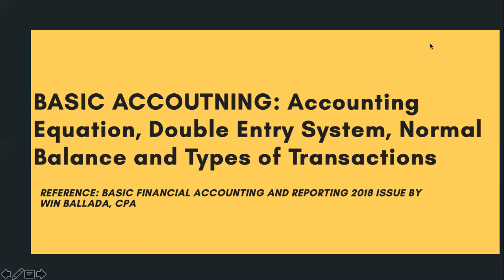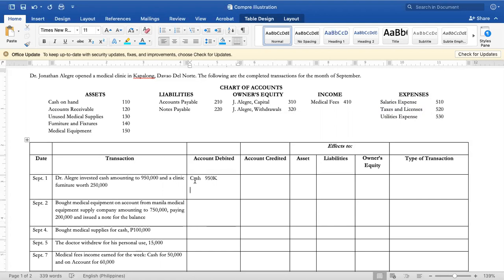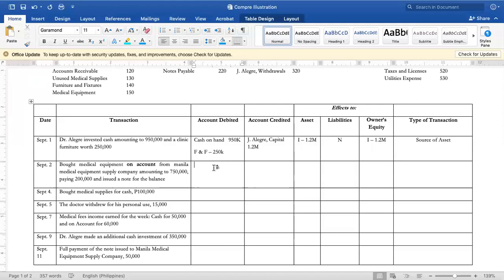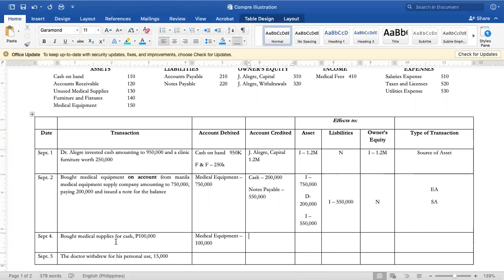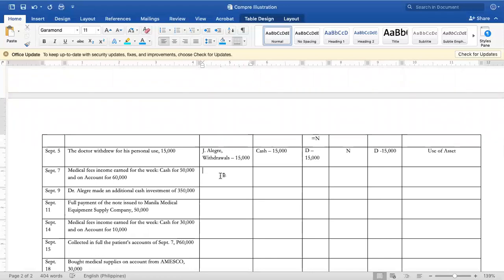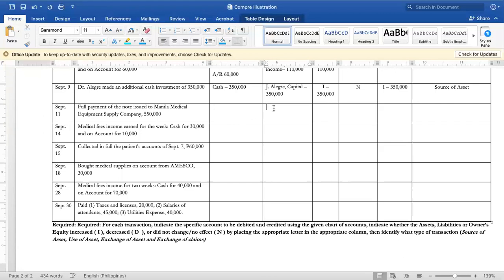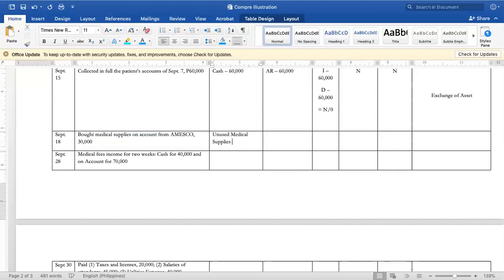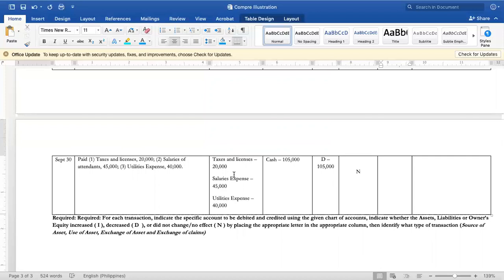Double entry system, acctg equation, normal balance & type of transaction Comprehensive Illustration